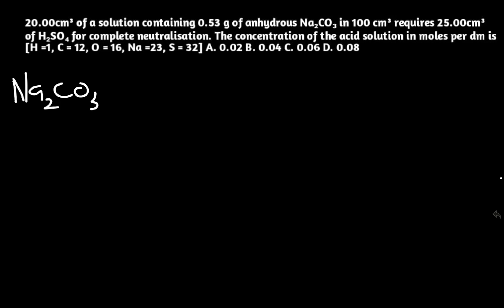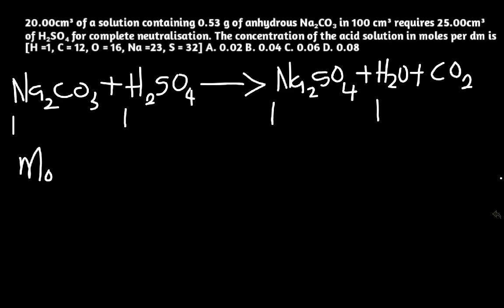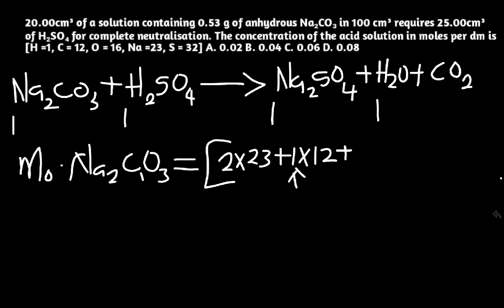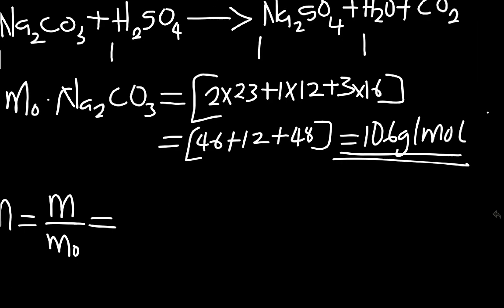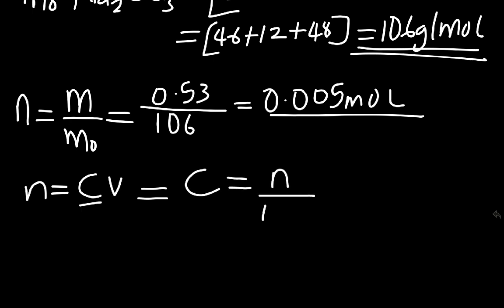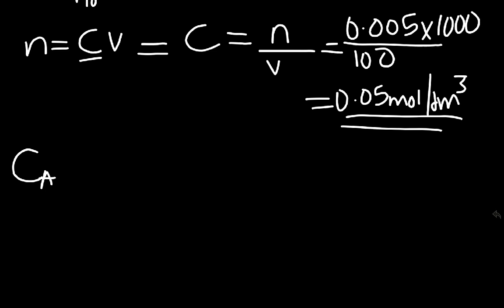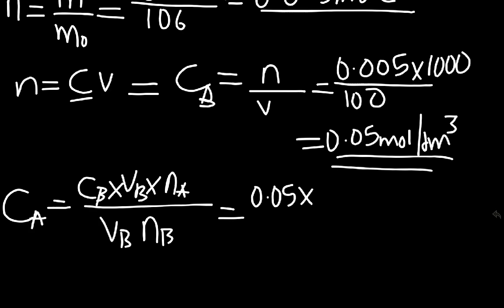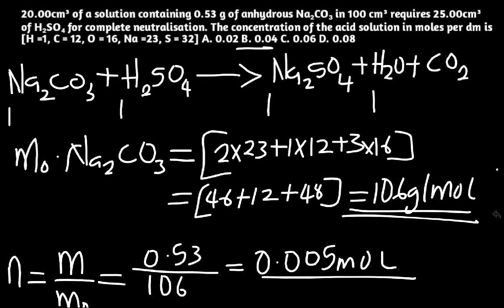8 July 2024(3)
join in on our WhatsApp group